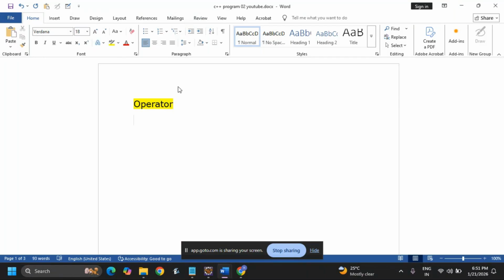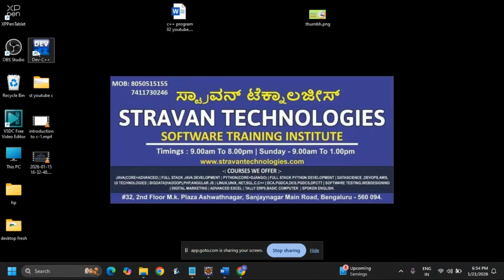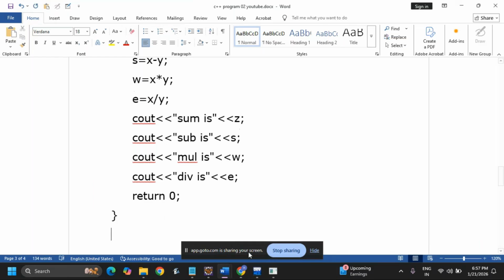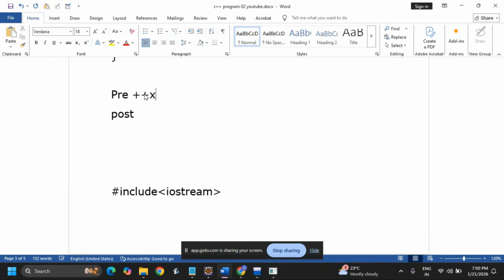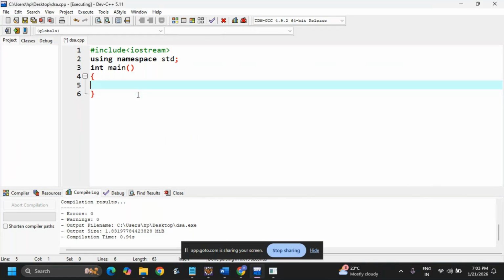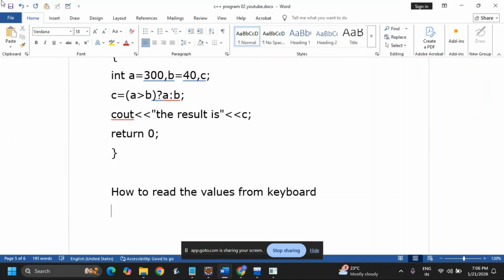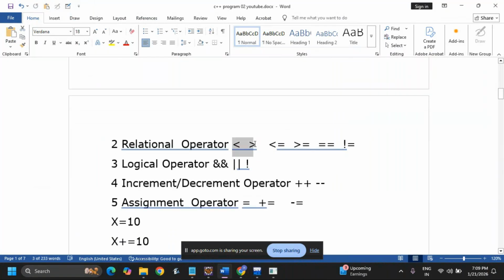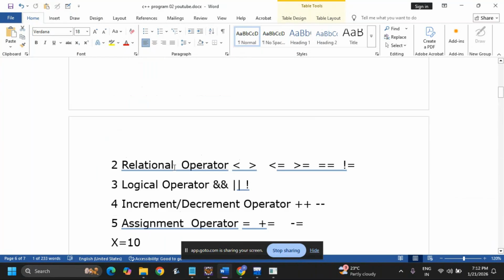Operators in C++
with examples